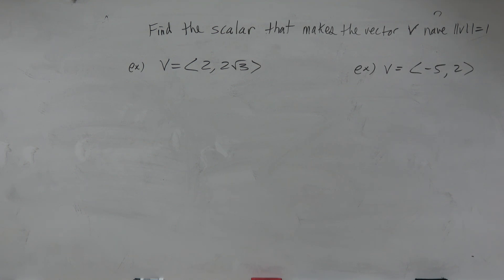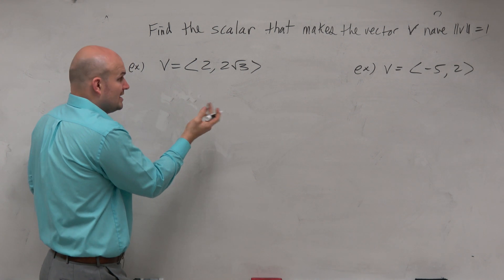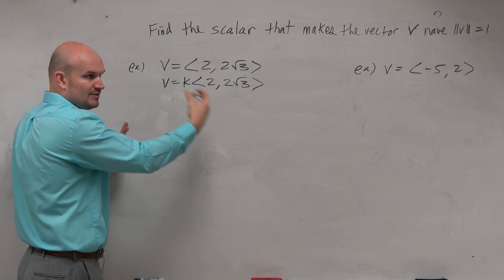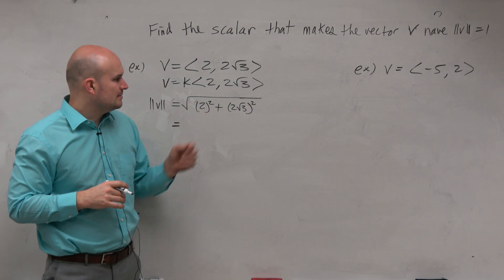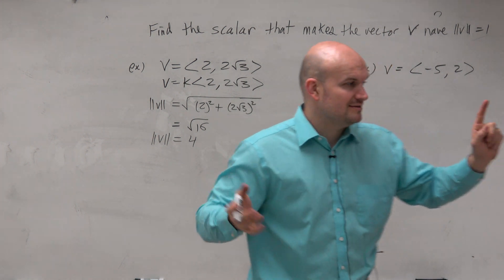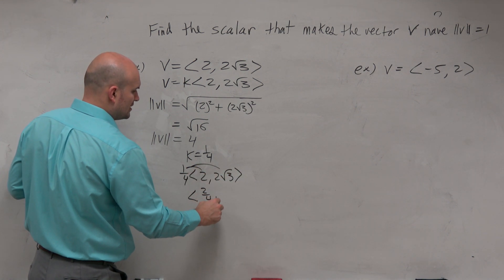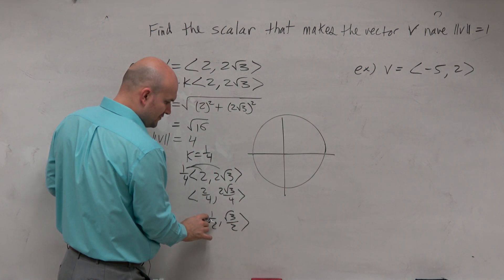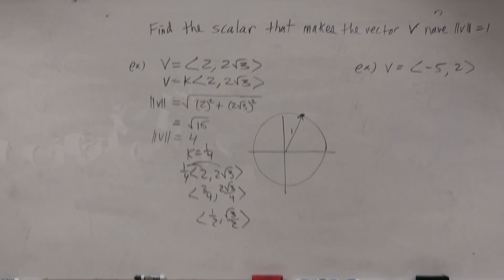How to find the scalar that makes a unit vector